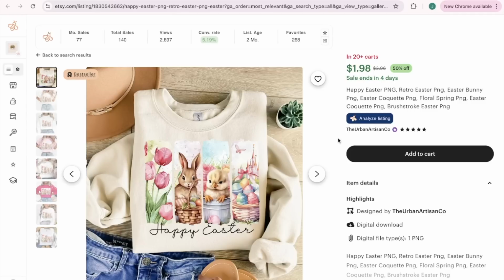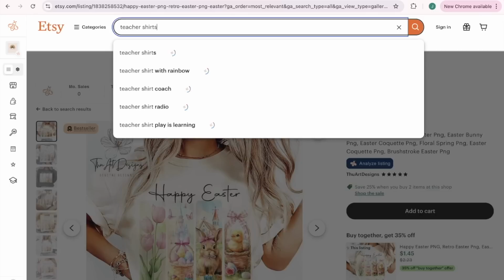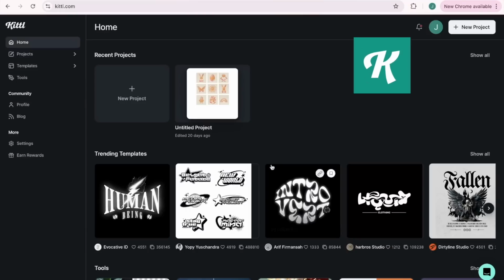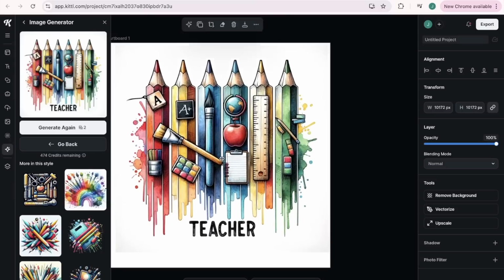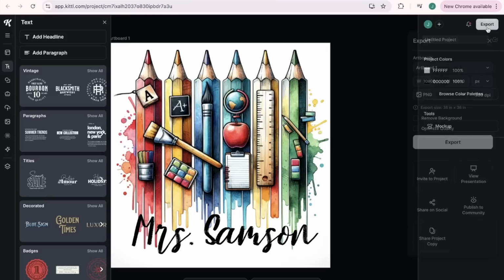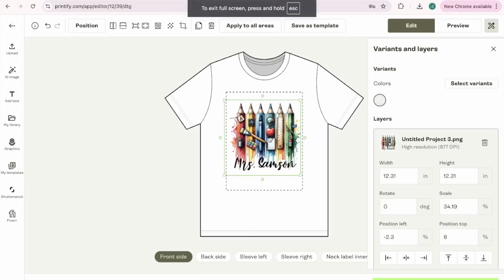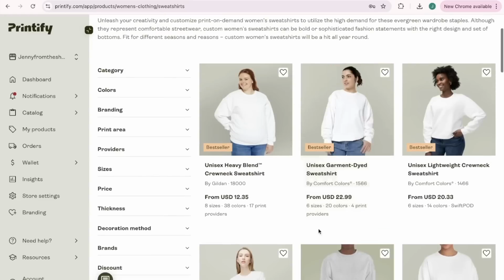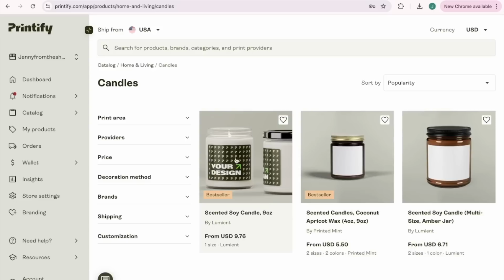Etsy GOLDMINE: This Trend Is About to Take Over In All Niches!